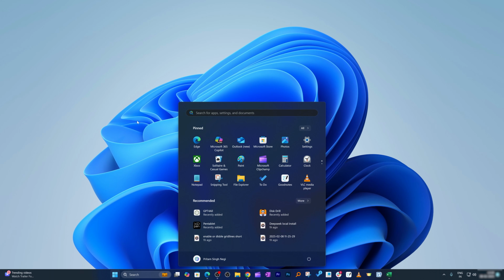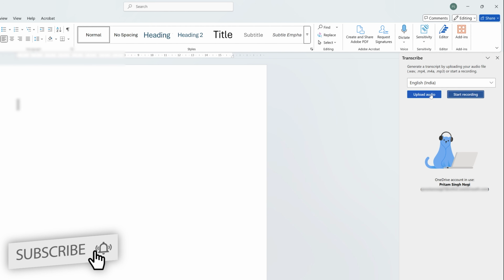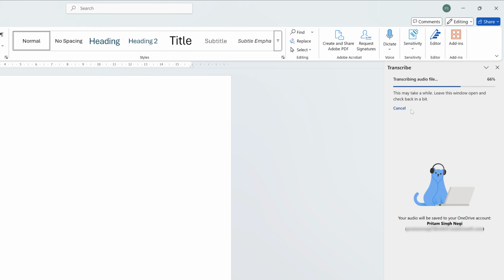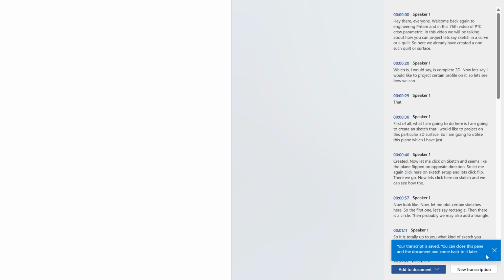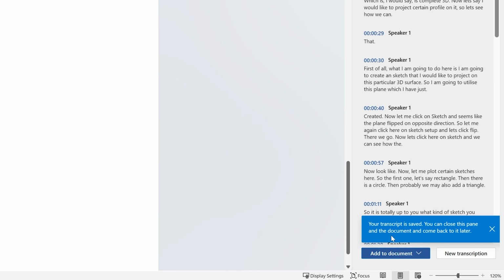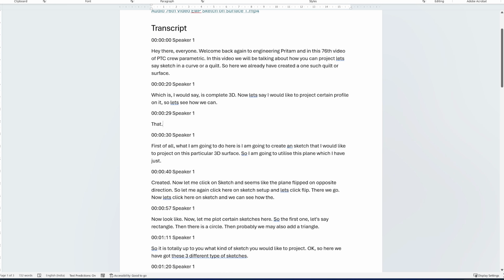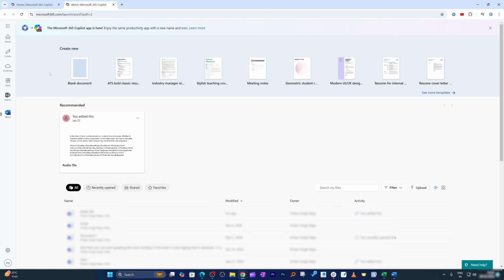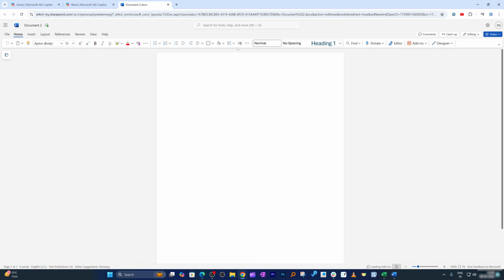You’ve Been Doing It WRONG! Convert Videos to Text Like THIS! 🤯 FREE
Tired of manually transcribing videos? In this video, I will show you two easy ways to convert any video to text for FREE using Microsoft Word—no extra software needed! Whether you are a content creator, student, or professional, this method will save you hours of work and boost productivity.

🔹 Works with YouTube videos, lectures, interviews, podcasts & more!
🔹 100% FREE using Microsoft Word (Offline & Online)!
🔹 Supports MP4 & audio files

📌 TIMESTAMPS📌
00:00 - Intro: Convert Video to Text (FREE & Easy!)
00:14 - Method 1
02:02 - Method 2
03:05 - Final Thought & Outro